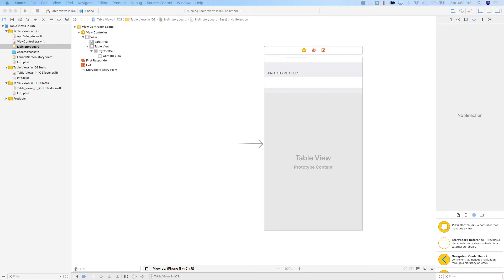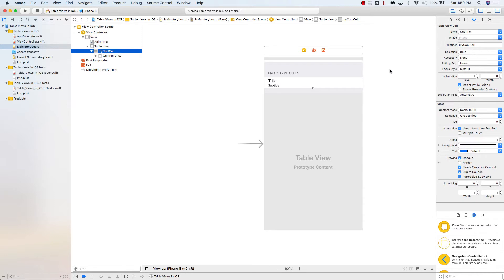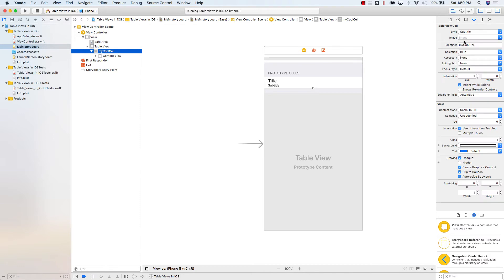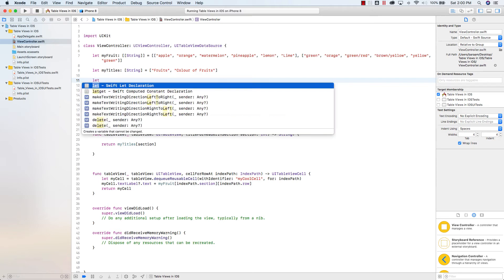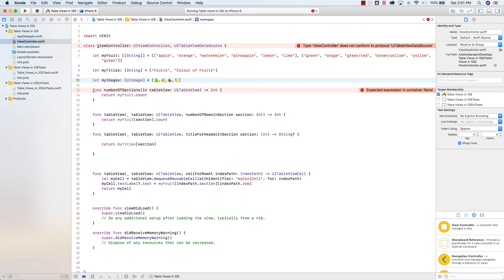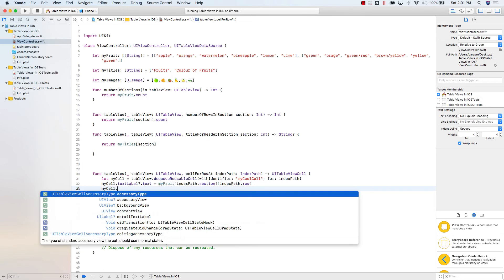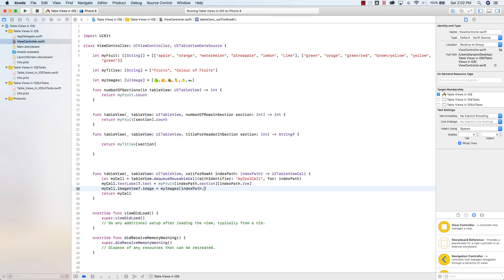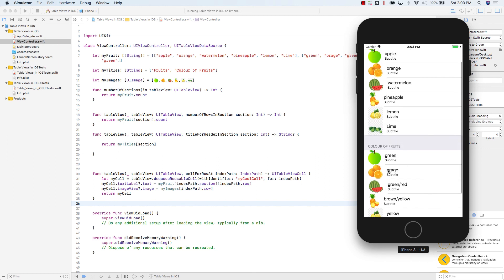Adding images in TableView - iOS swift 4 - 7/9